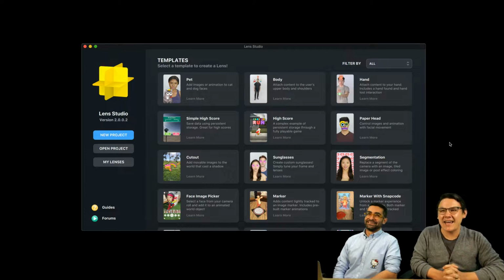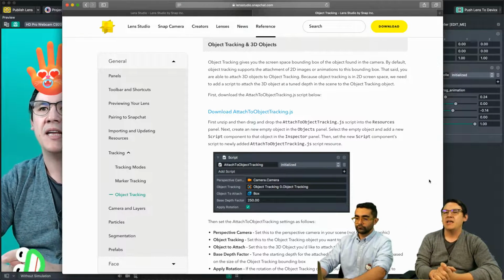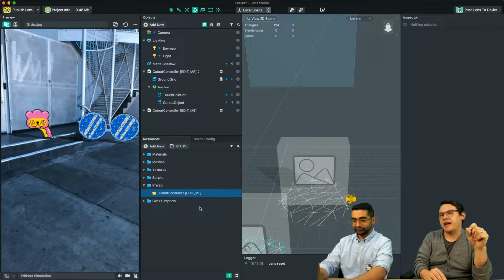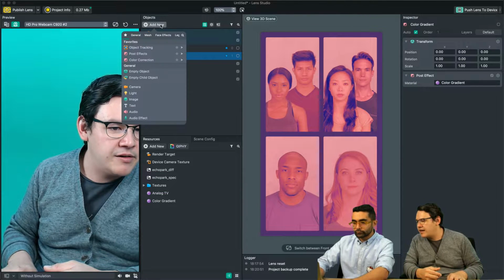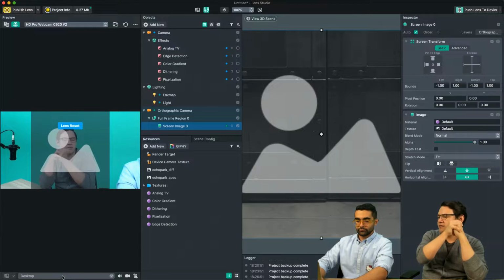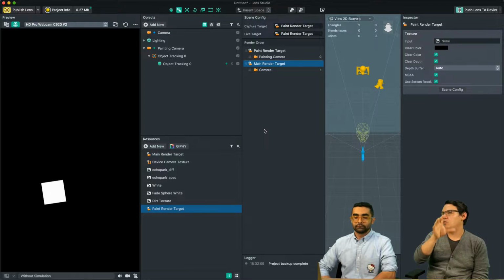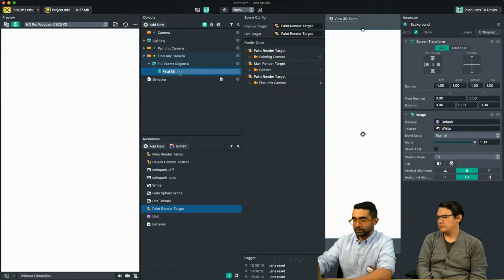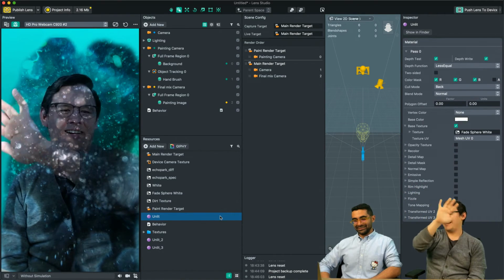Hand Eraser (Hand Tracking), Post Effects - Lens Studio Tutorial Stream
We create a lens using Hand Tracking to clean the dirts on the screen.